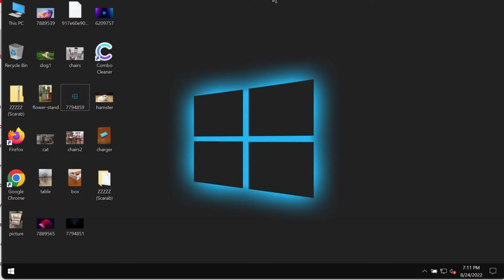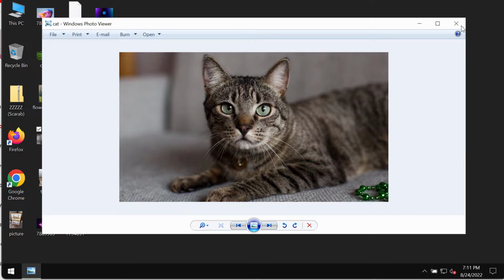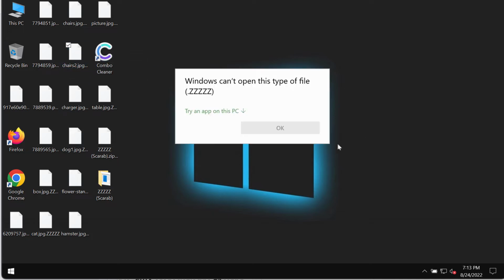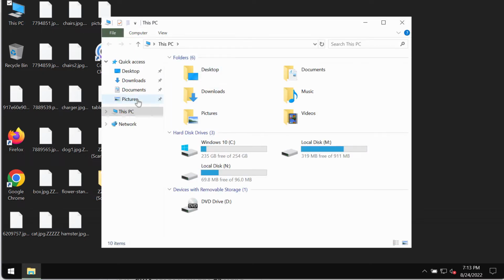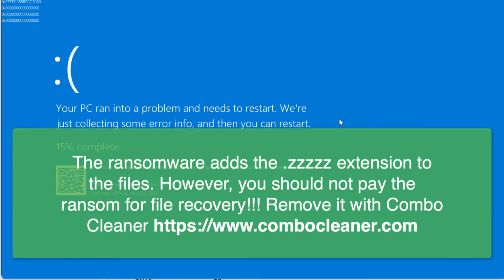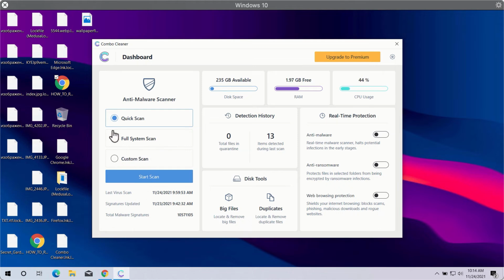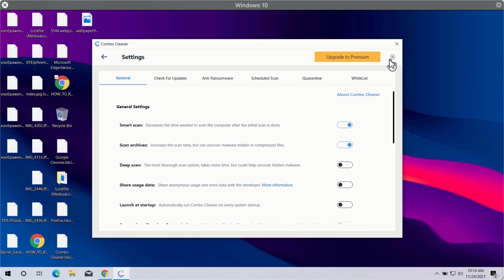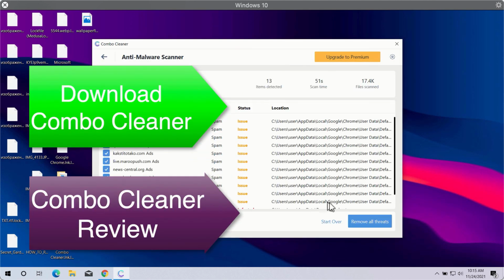Zzzzz ransomware removal instructions [.zzzzz file virus].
Zzzzz is a new ransomware from the Scarab ransomware family. The ransomware encrypts the files and then adds a special .zzzzz extension to them. It is not possible to use the files anymore. The ransomware drops a ransom note on the Desktop mentioning that the ransom needs to be paid for file decryption. However, paying the ransom isn't a good solution. This doesn't guarantee that the files would be restored, so don't pay the ransom! Get rid of this file virus with the help of Combo Cleaner Antivirus and thus get your data always protected in the future.

Quotation from the ransom note:
QUOTE
Ваши документы, базы данных и другие файлы были зашифрованы. Но не стоит переживать!
Мы все расшифруем и вернем на свои места
Для расшифровки данных:
 *В письме указать Ваш личный идентификатор (Key Identifier)
 *Прикрепите 2 файла до 2 мб для тестовой расшифровки.
  мы их расшифруем, в качестве доказательства, что ТОЛЬКО МЫ можем расшифровать файлы.
 -Чем быстрее вы сообщите нам свой идентификатор, тем быстрее мы выключим произвольное удаление файлов.
 -Написав нам на почту вы получите дальнейшие инструкции по оплате.
В ответном письме Вы получите программу для расшифровки.
После запуска программы-дешифровщика все Ваши файлы будут восстановлены.
Мы гарантируем:
100% успешное восстановление всех ваших файлов
100% гарантию соответствия
100% безопасный и надежный сервис
Внимание!
 * Не пытайтесь удалить программу или запускать антивирусные средства
 * Попытки самостоятельной расшифровки файлов приведут к потере Ваших данных
 * Дешифраторы других пользователей несовместимы с Вашими данными, так как у каждого пользователя
уникальный ключ шифрования
Каждые 24 часа удаляются 24 файла, необходимо прислать свой идентификатор чтоб мы отключили эту функцию.
Каждые 24 часа стоимость расшифровки данных увеличивается на 30% (через 72 часа сумма фиксируется)
UNQUOTE